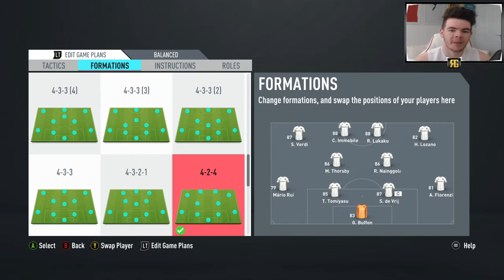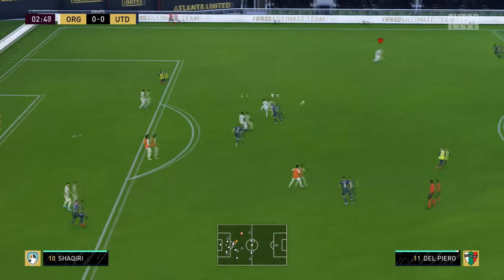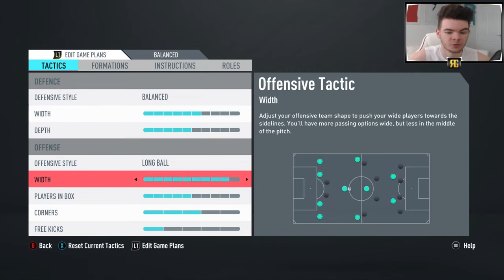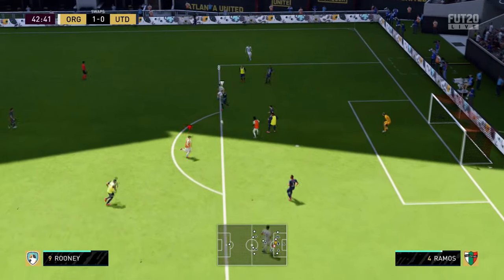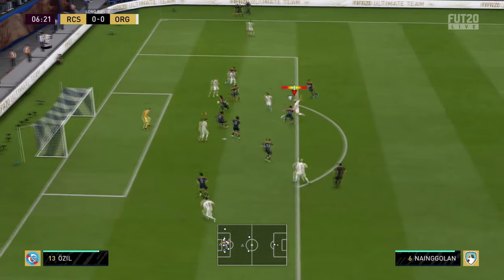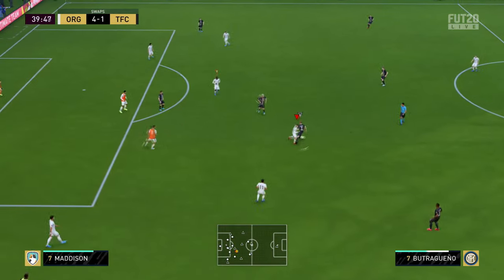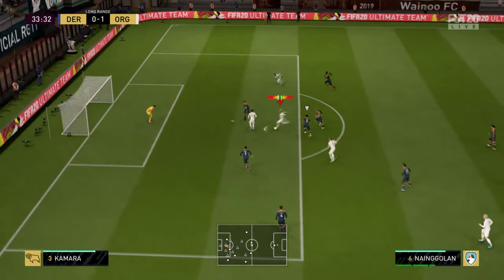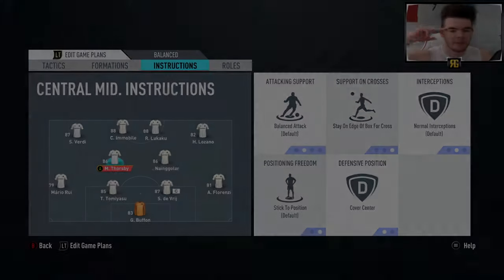FIFA 20 | Why the 4-2-4 is the BEST FORMATION to Use During TEAM OF THE SEASON! (More Easy Wins)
Why the 4-2-4 is the Best Formation to use During TOTS + Best Custom Tactics + Instructions for the 4-2-4!

Today we Show you an in depth guide on How to use the 4-2-4 Formation During TOTS Effectively!

Be Humble
Work Hard

OFFICIAL RG11 :)